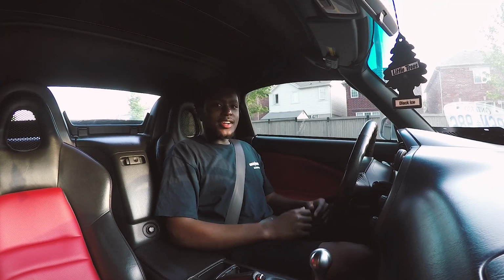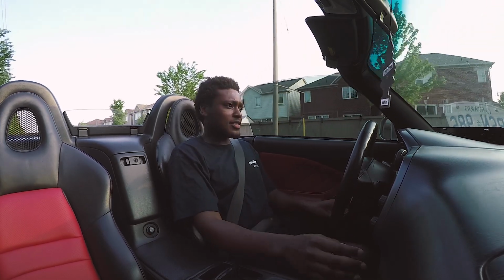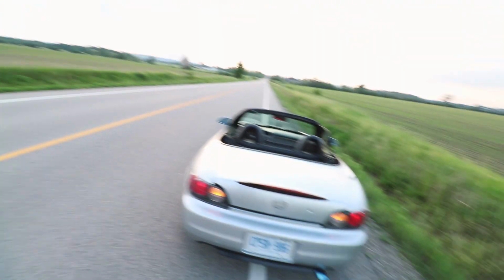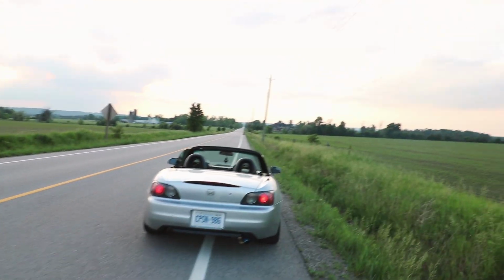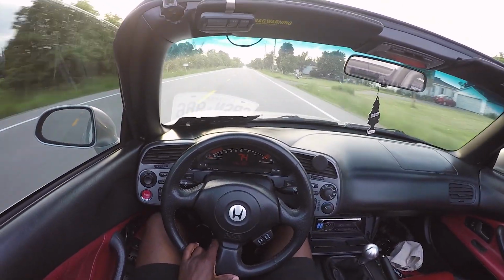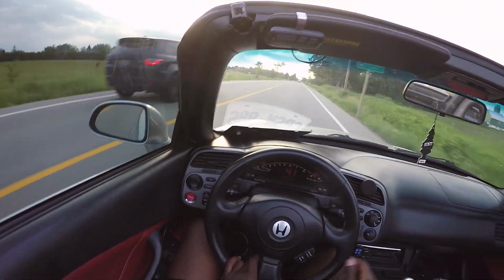Does My Honda Sound RICE OR NICE?! (J's Racing Exhaust)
Ricer vs tuner exhaust! Found the time to get some new clips of the new exhaust setup on the project AP1 Honda S2000. Let me know what you think! Hope y'all enjoy the vid

Mods
- K&N Intake
- Berk Test Pipe
- J's Racing 60rs Exhaust

@highbeams.ca (brand)

[FREE FOR PROFIT] DaBaby x Lil Baby Type Beat - Drift Free For Profit Beats
(prod. gas shawty)
[FREE FOR PROFIT] Travis Scott x Don Toliver Type Beat - Nostalgia Free For Profit Beats
(prod. gas shawty)